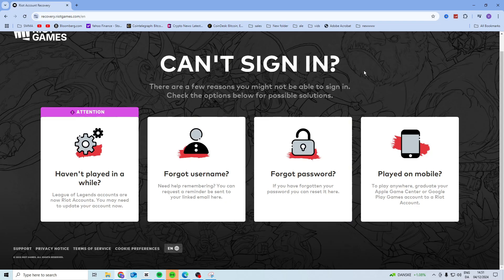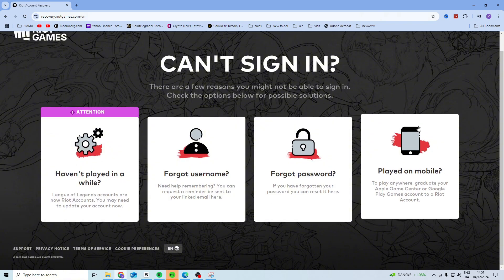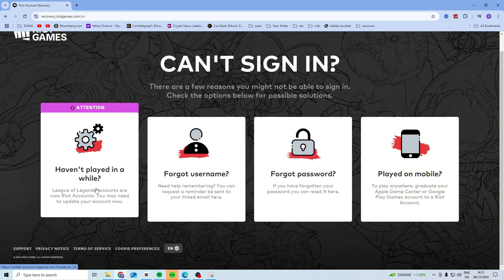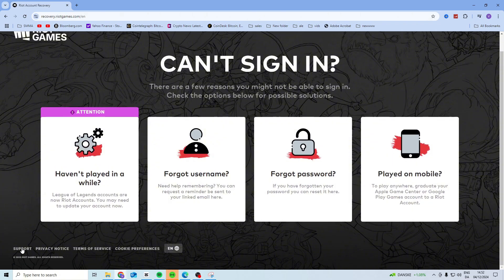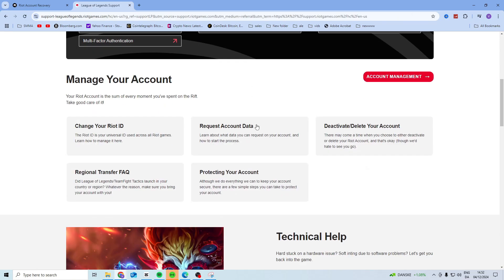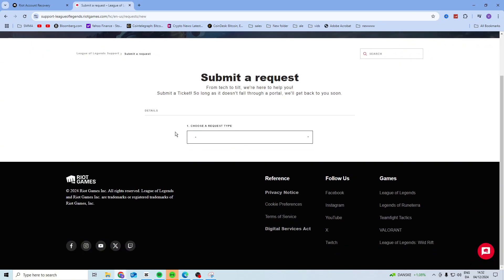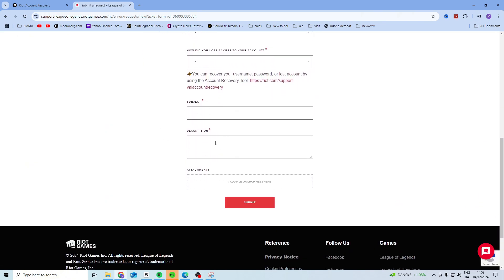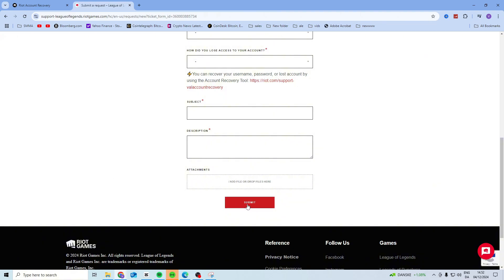How To Recover League Of Legends Account - Full Tutorial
In this video I'll show you how to easy and fast recover and get back your League of Legends account if it got hacked or you lost access to it. The method is very simple and clearly described in the video. Follow all of the steps & see how to get access back to your league of legends account